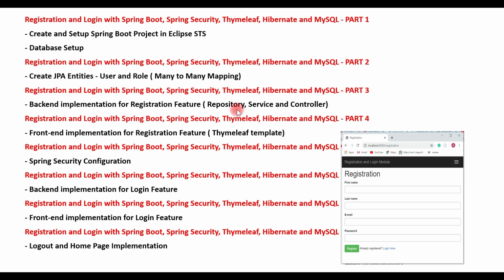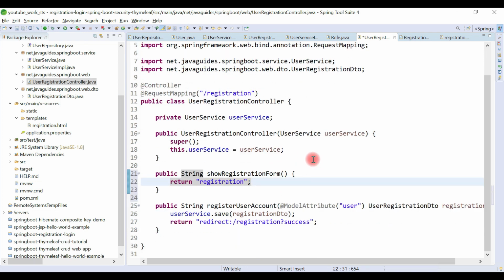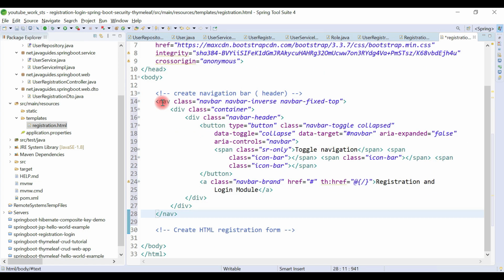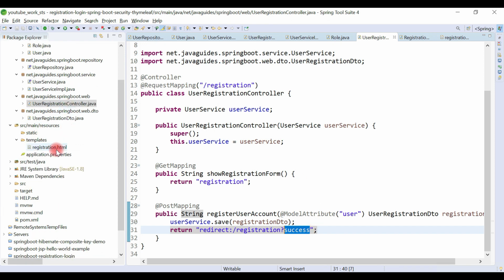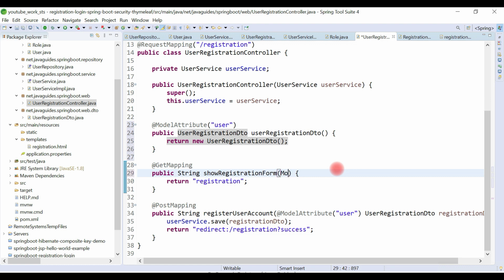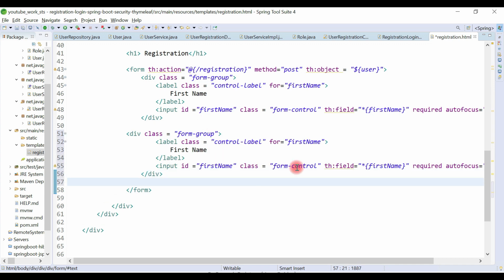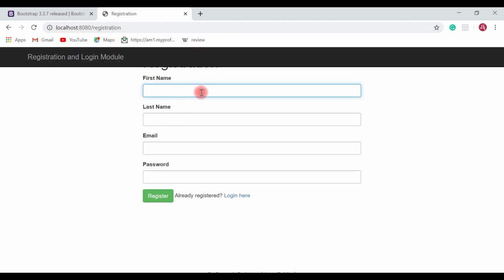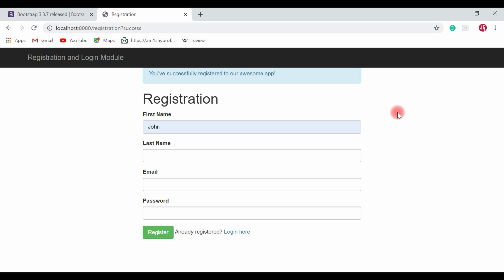Registration and Login with Spring Boot, Spring Security, Thymeleaf, Hibernate and MySQL - PART 4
- Front-end implementation for Registration Feature ( Thymeleaf template)